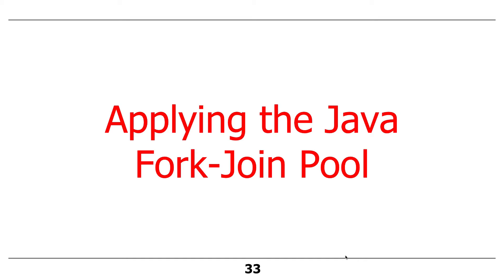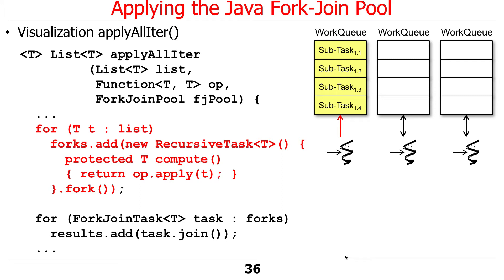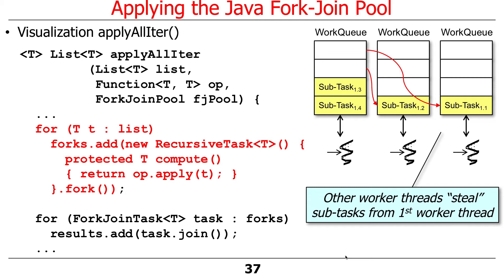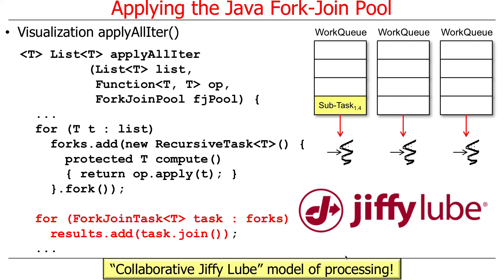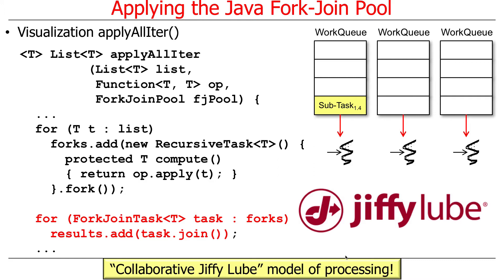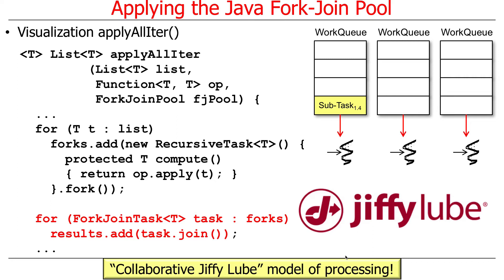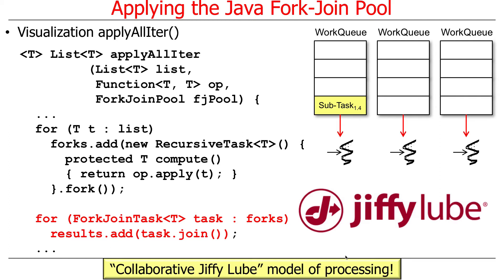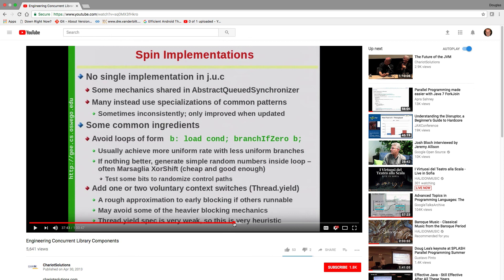The Java Fork-Join Pool Framework (Part 4)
This video gives more insights into how fork() and join() are implemented in the Java fork-join framework, focusing on how join() helps by "pitching in" to compute available tasks in the pool.